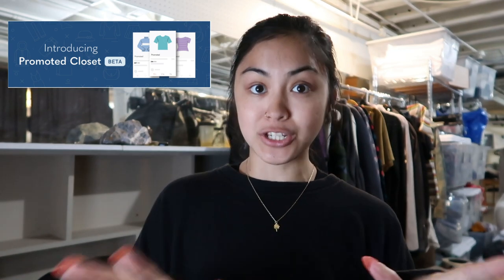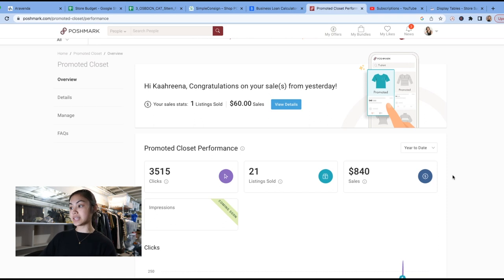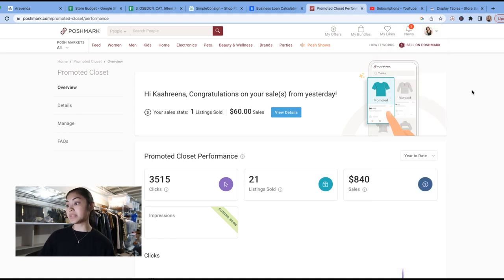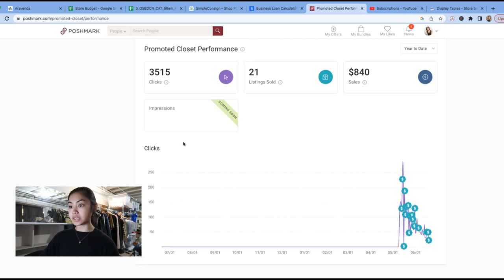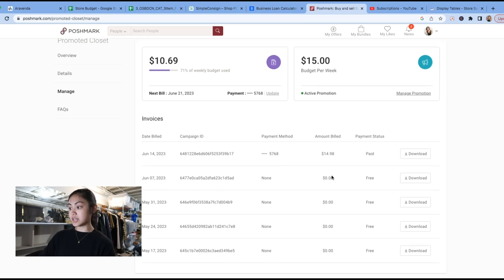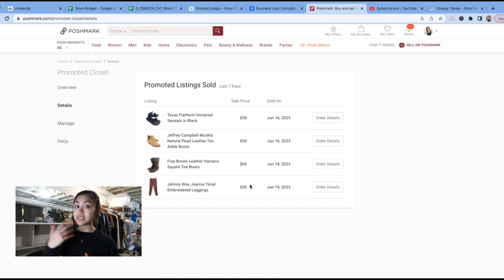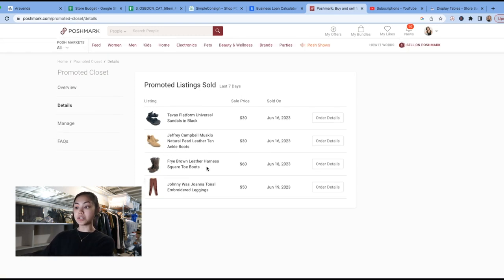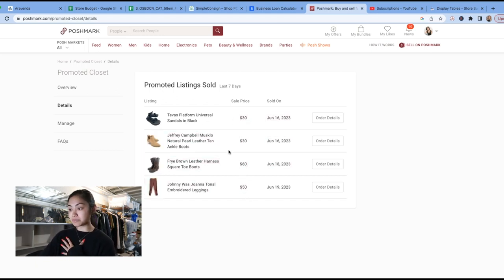Poshmark Promoted Listings How Much I spent vs. How Much I made